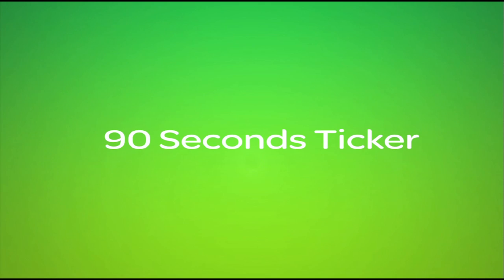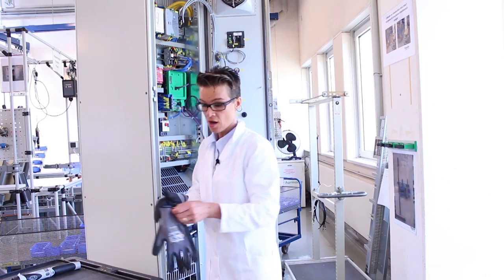Drive Systems - Easy Maintenance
See how easy it is to maintain our new Altivar Process Drive Systems.